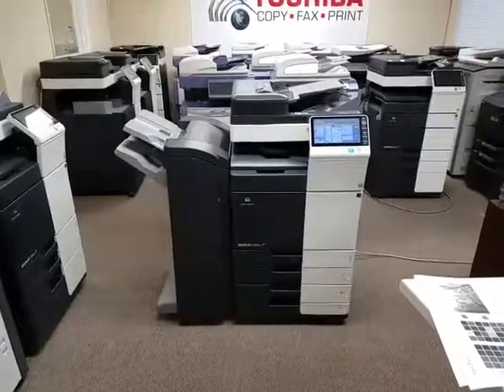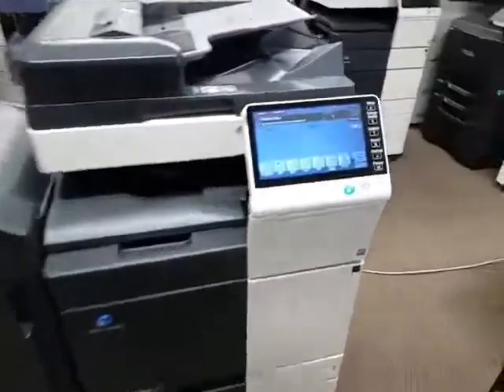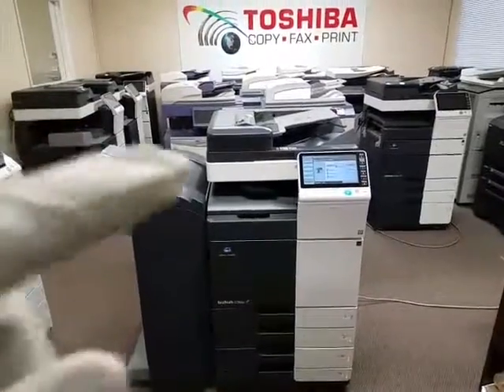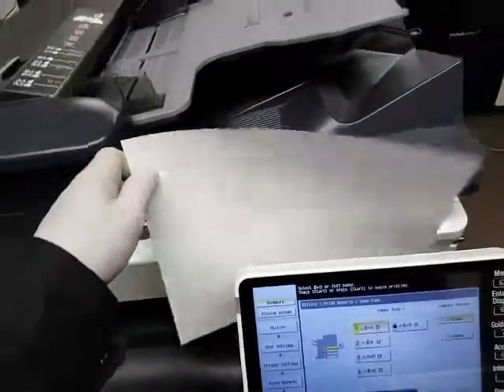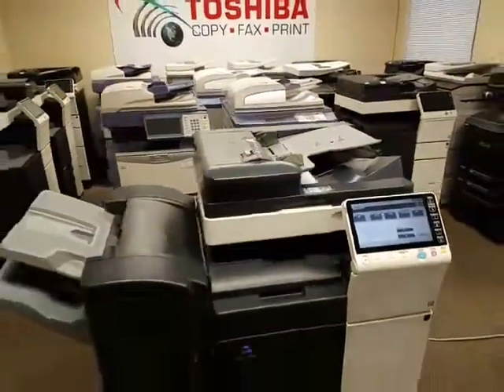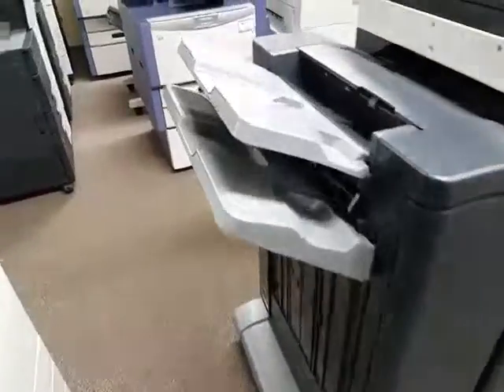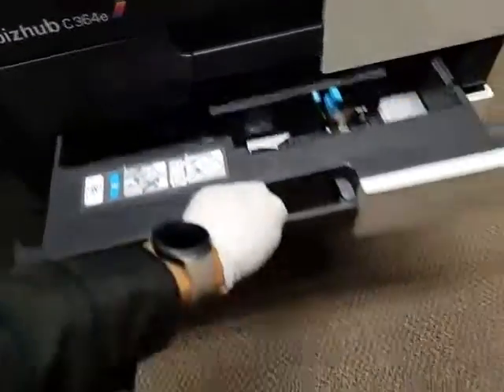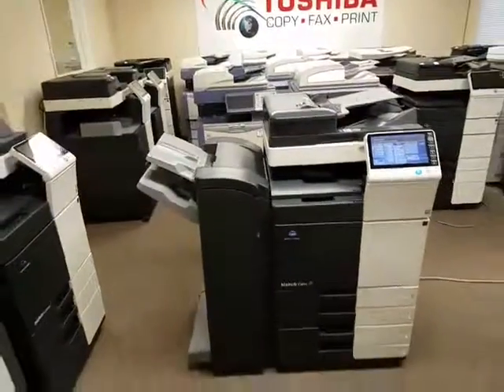Konica Minolta Bizhub C364e-Meter only 14k